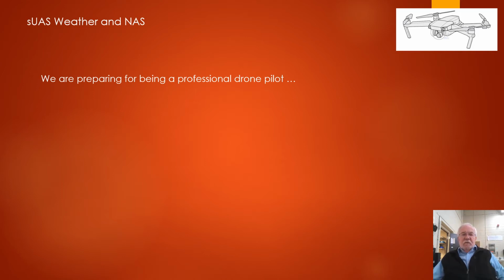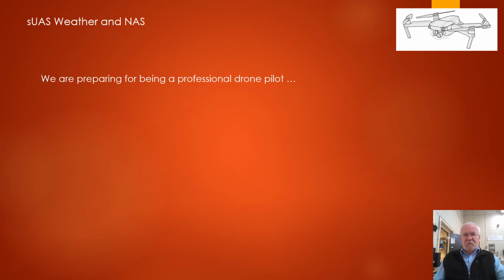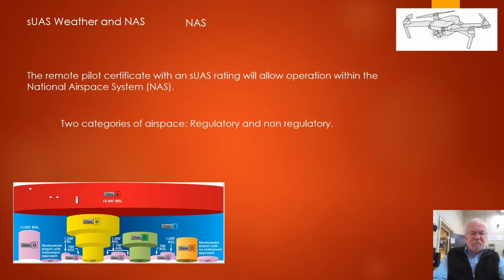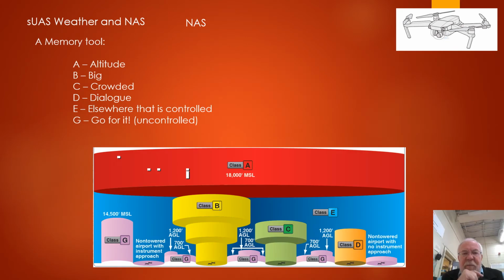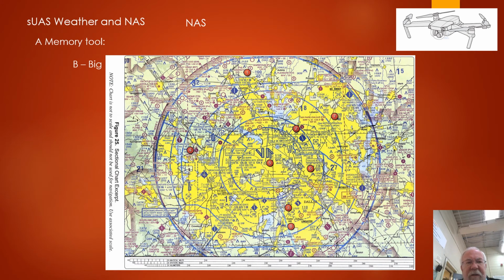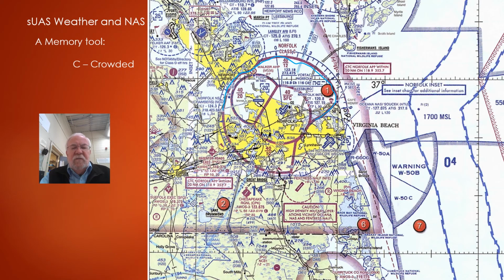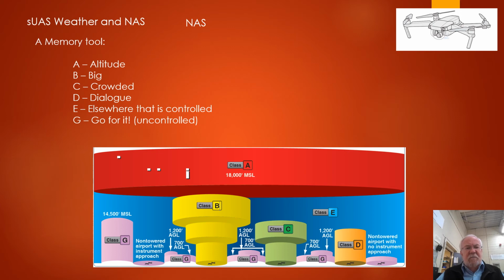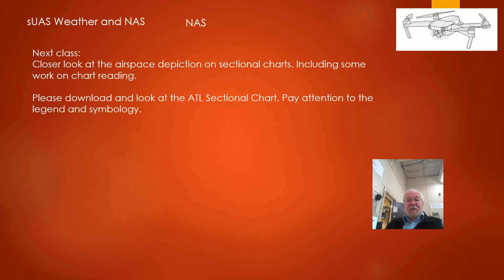1 Weather & National Airspace System for Drones